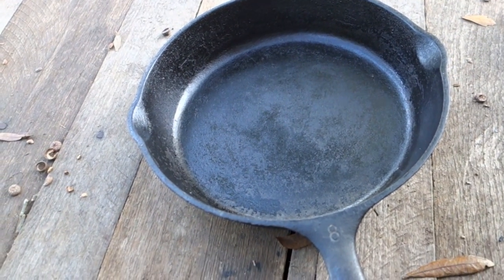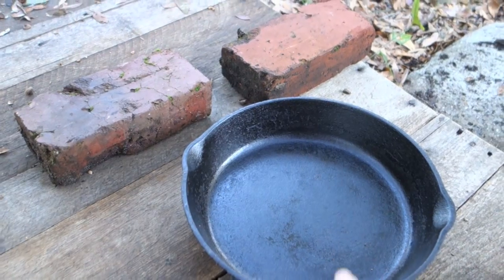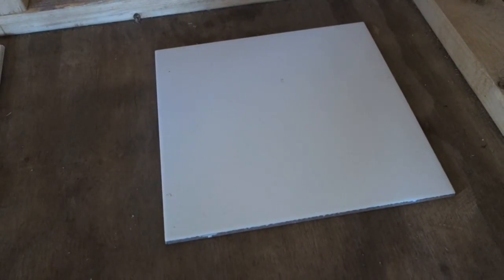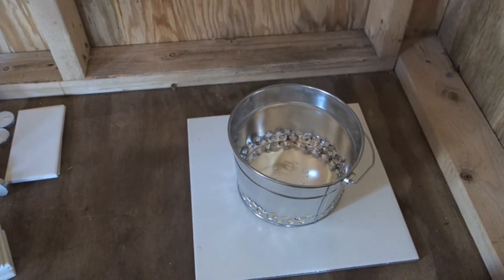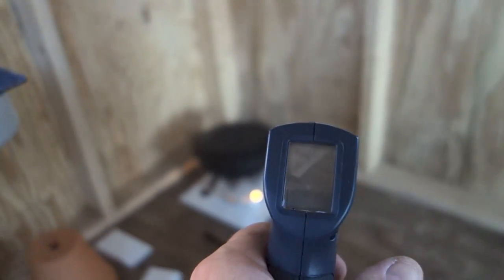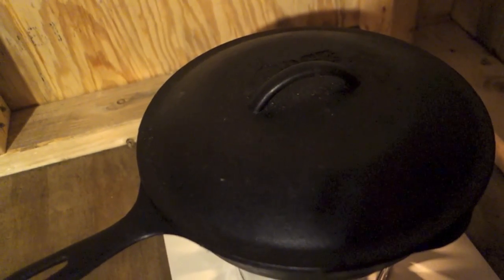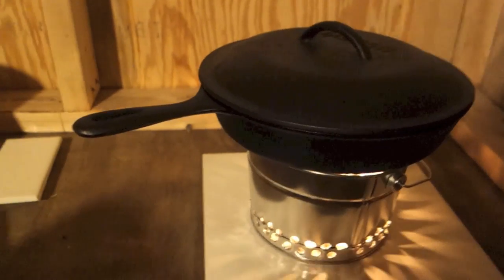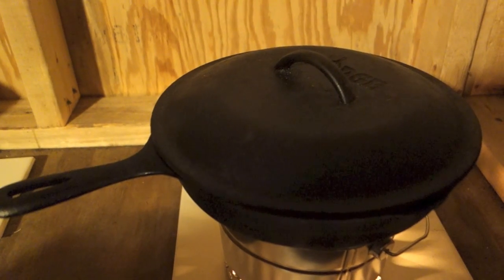A Simple, DIY Thermal Mass Heater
I recently gave the DIY clay pot heater a try and was pretty impressed with the amount of heat it cranked out using small tea candles. Taking the idea and running with it, I decided to try the same method but with different, more dense materials. This video will take you through the process of creating your very simple, very cheap thermal mass heater that can heat a small space or tiny house that's well-insulated.